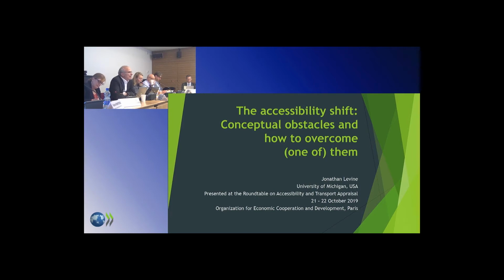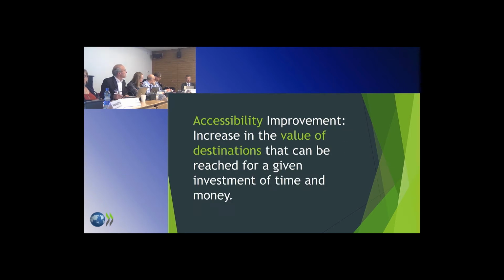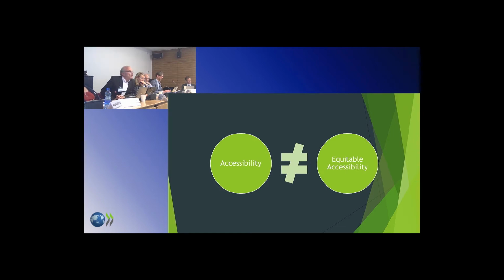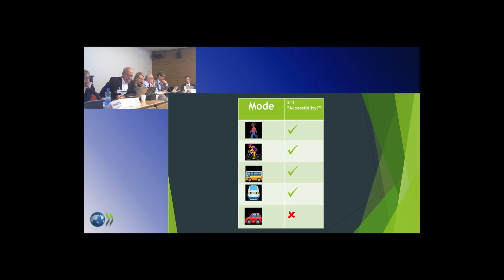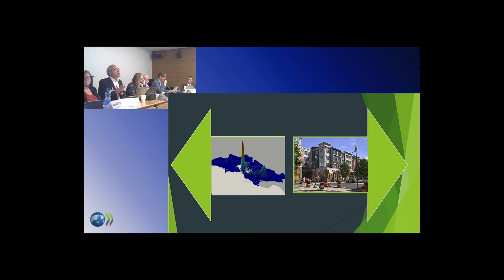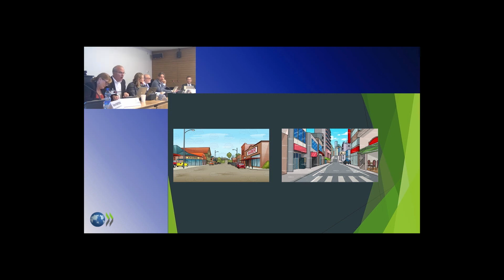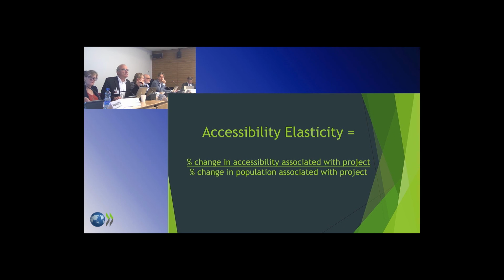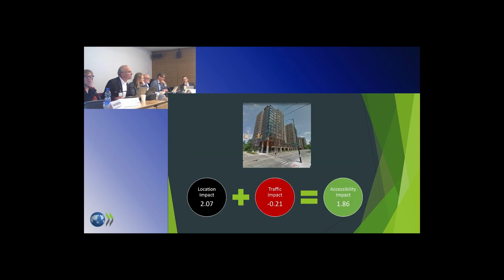The Accessibility Shift: Conceptual Obstacles and how to Overcome (one of) them